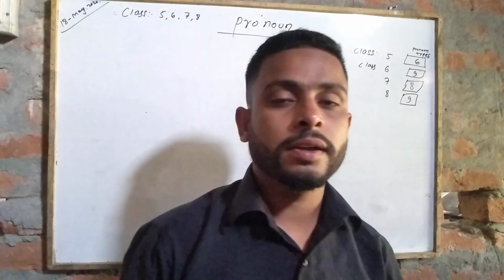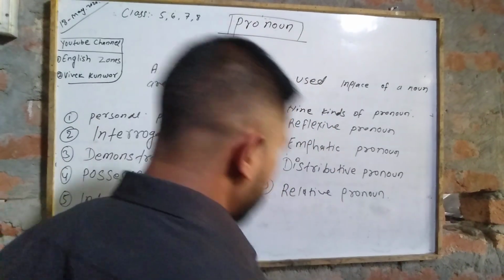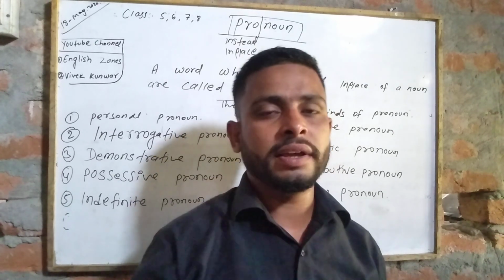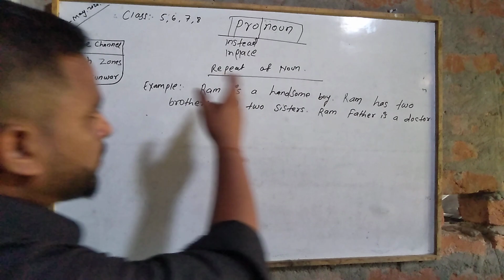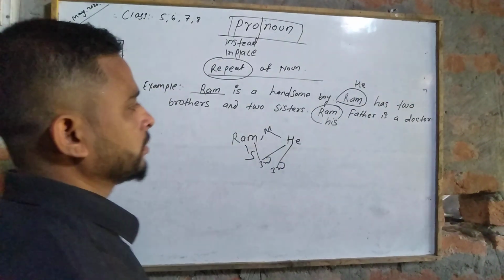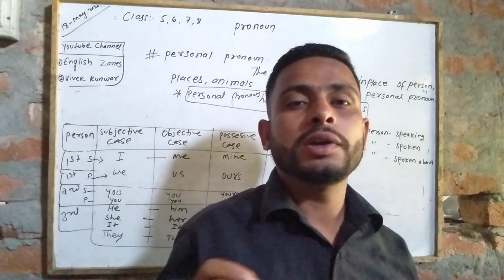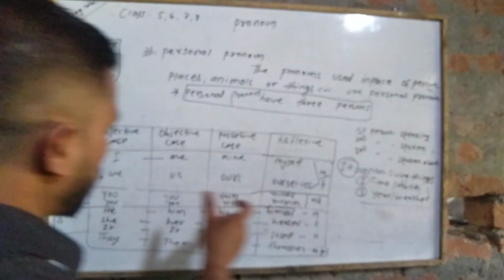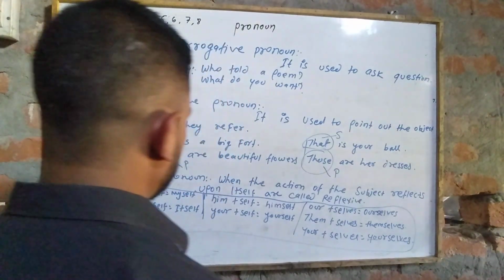English zones (Pronoun..Part-1)